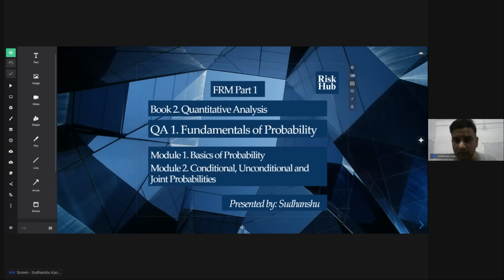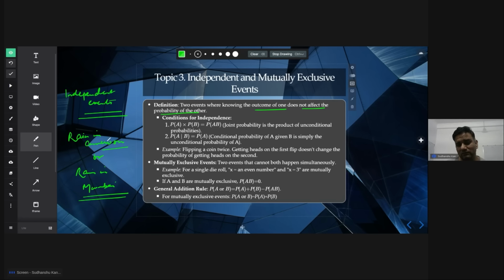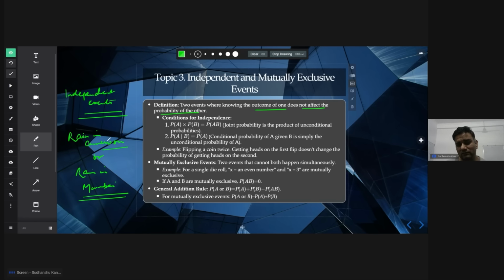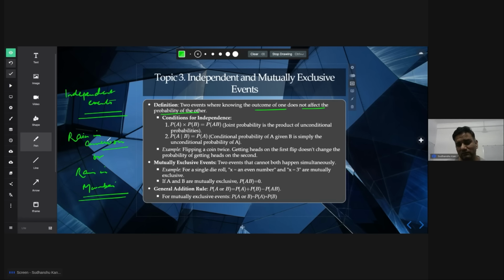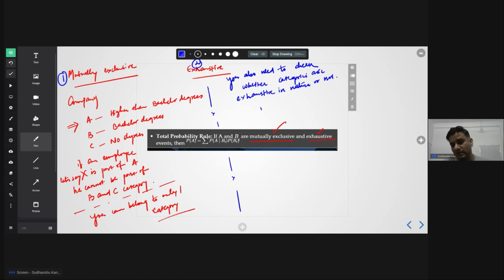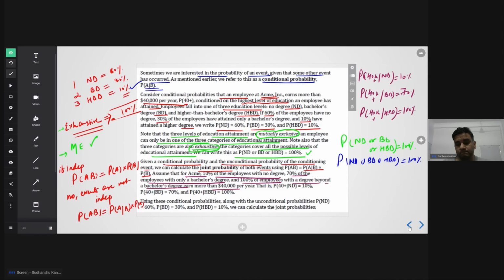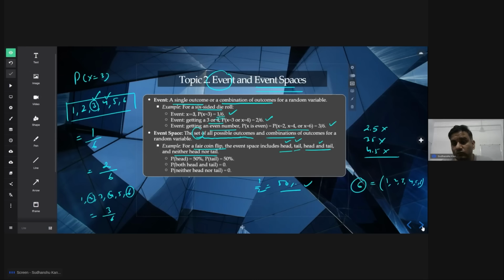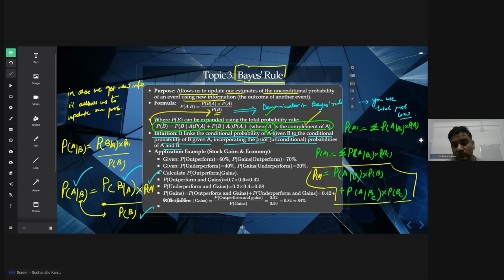FRM Part 1: QA 1. Fundamentals of Probability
📘 FRM Part 1 | Quantitative Analysis | Chapter 1. Fundamentals of Probability

In this video, we will cover Chapter 1 of the book Quantitative Analysis (FRM Part 1) as we explore the understanding of Probability Fundamentals – the backbone of risk management and quantitative finance! In this chapter, we cover the essential concepts that every aspiring risk professional must master.

➪ Event and Event Space
➪ Independent and Mutually Exclusive Events
➪ Conditional, Unconditional and Joint Probabilities
➪ Bayes’ Theorem

👥 Perfect For:
➔ FRM Part 1 candidates preparing for Quantitative Analysis
➔ Risk management professionals seeking a deeper understanding of Probability & Statistics
➔ Quantitative finance enthusiasts exploring Probability, Statistics and Random Variables